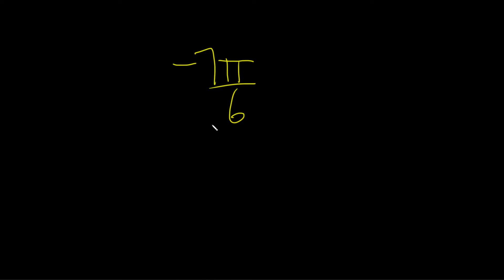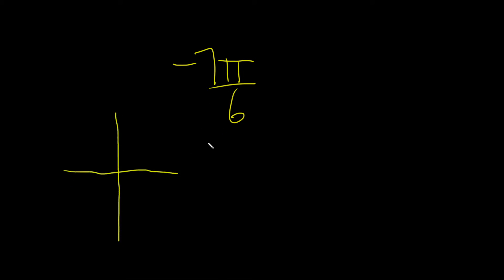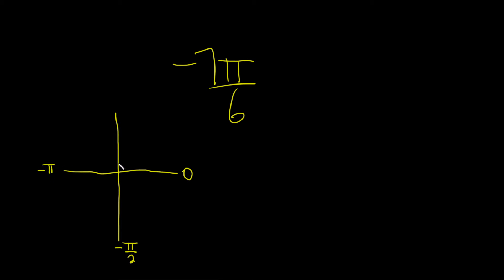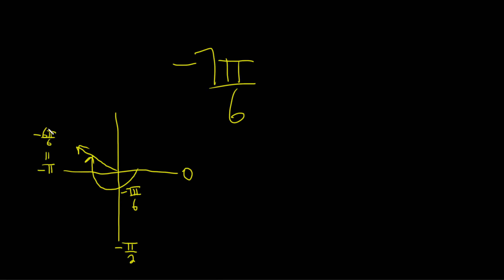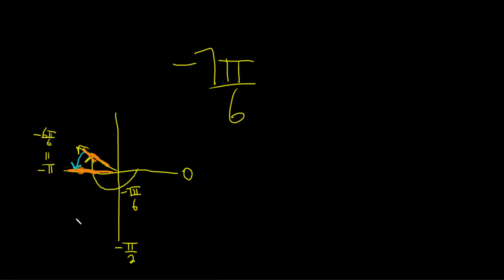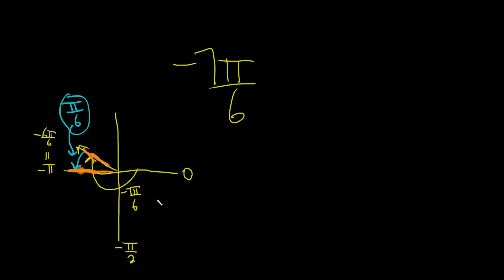How to Find the Reference Angle for -7pi/6